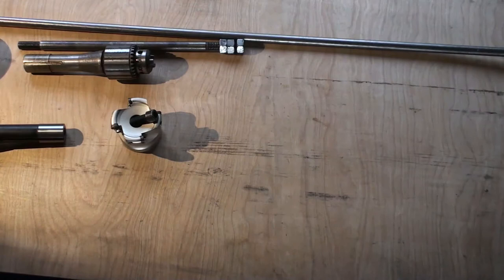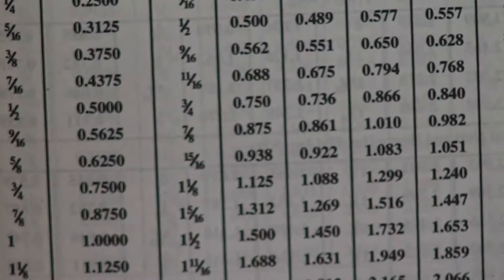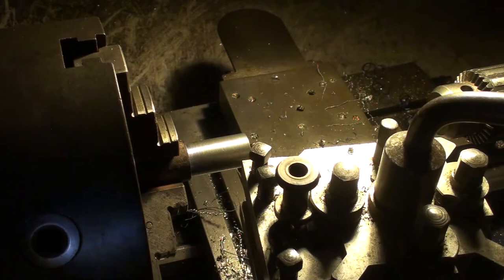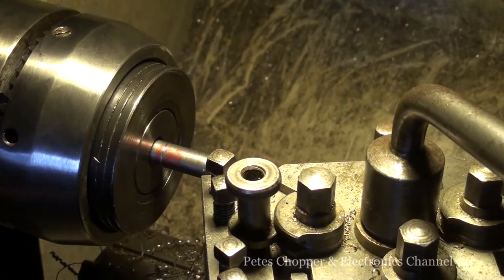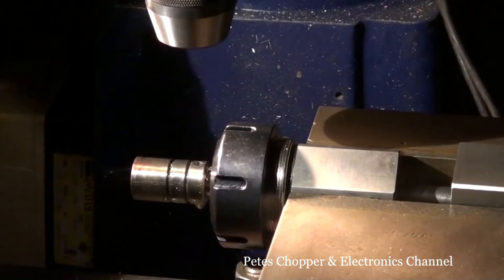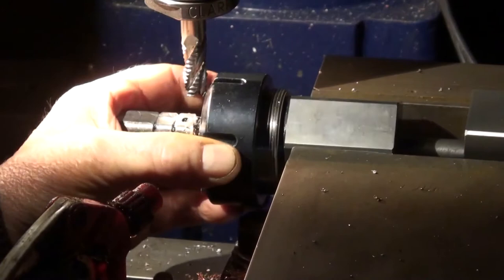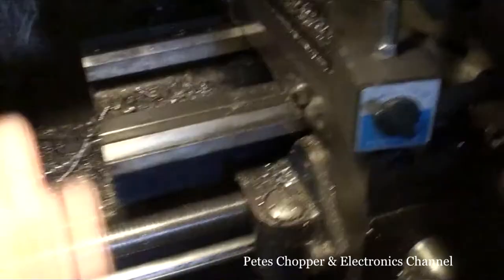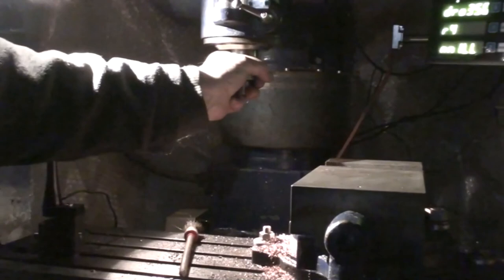making a mill drawbar with metric thread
In addition to a Imperial Threaded Drawbar

It's handy to have a metric threaded one to use metric R8 fittings

I just copied my existing Imperial one to use metric R8 fittings